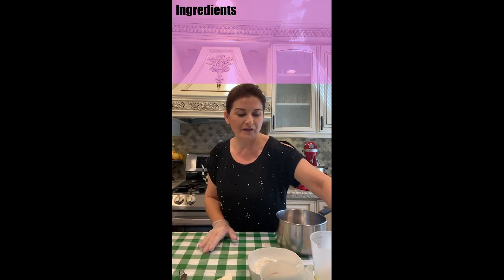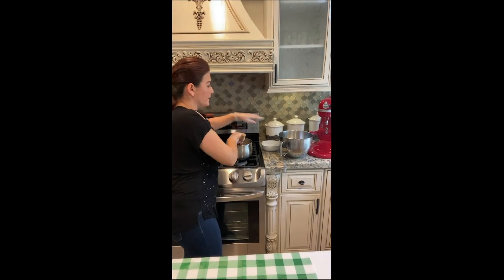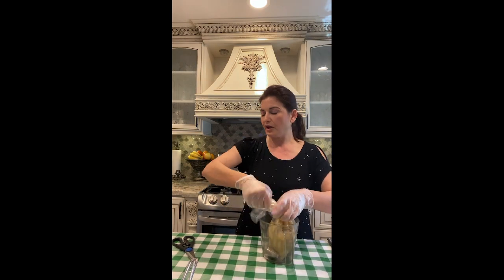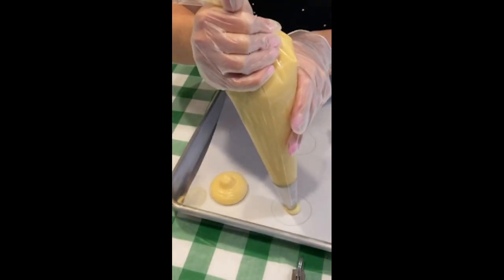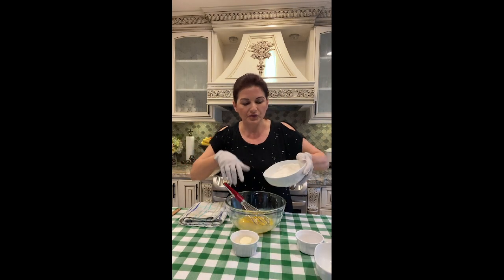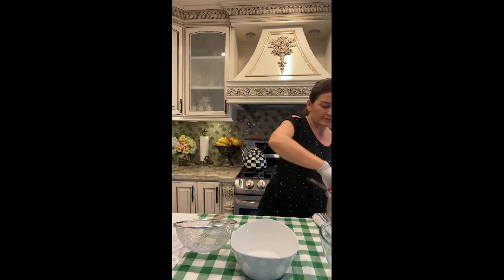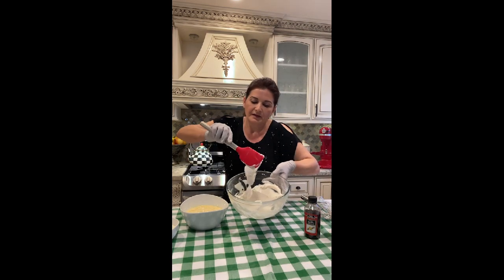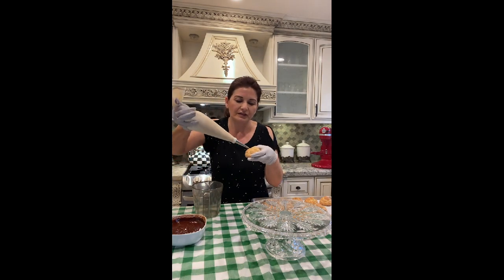How To Make Cream Puffs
List of all the ingredients from that video are below:

Cream Puff Ingredients
5 ounces milk
4 ounces water
4 ounces butter
1 teaspoon sugar
1 teaspoon salt
4.6 ounces bread flour
3 eggs

Pastry Cream Ingredients
16 liquid ounces milk
1/8 teaspoon salt
1/2 vanilla bean, scraped
4 tablespoons corn starch
4.5 ounces of sugar
2 eggs
2 egg yolks
1.7 ounces butter

Cream Puff Filling Ingredients
8 ounces of cream, cold
1 ounce powdered sugar
1 teaspoon vanilla extract
12 ounces pastry cream, softened